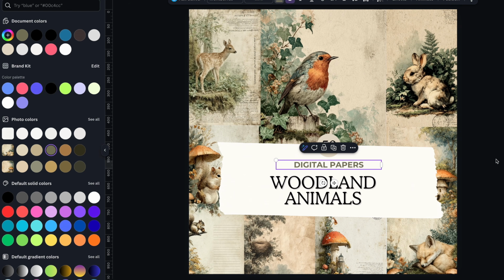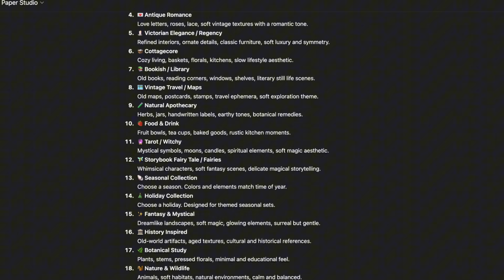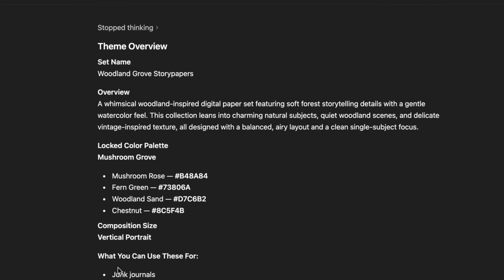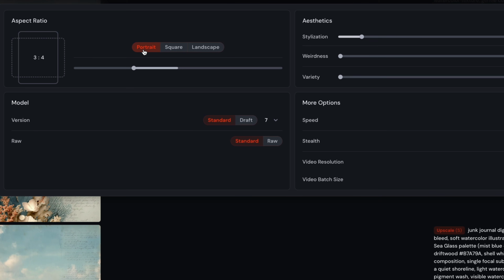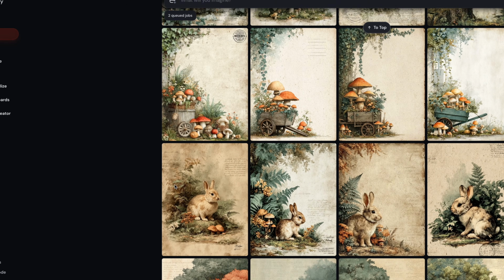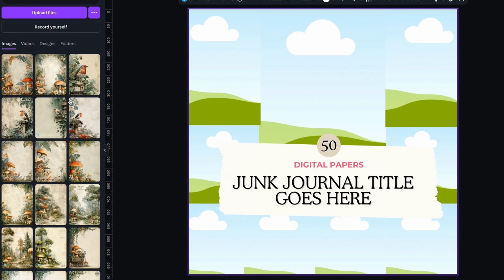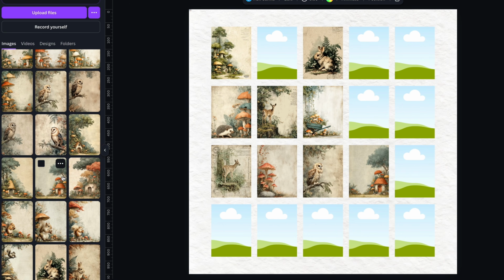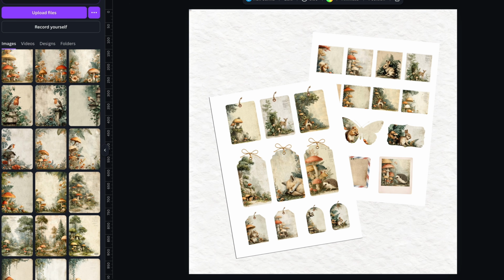How to Create Woodland Animal Junk Journal Pages to Sell on Etsy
✨ Big news! The GPT has retired, but Juniper is getting a major upgrade. She's coming back as a generator inside my new membership. Be first in line

Learn how to create woodland animal junk journal pages and turn them into a digital product you can sell on Etsy.

In this tutorial, I’ll walk you through how to design a cute woodland-inspired printable page using animals, vintage-style textures, soft backgrounds, and layered design details.

This is a great digital product idea if you want to create printable junk journal pages, scrapbook papers, digital papers, or themed journal kits for your Etsy shop.

TIMESTAMPS:
00:00 Intro
00:19 Creating the prompts
03:09 Create mockup images in Canva
03:00 Upscale in Midjourney
03:59 Create Ephemera pages in Canva

I’m simply sharing what I’ve learned from experience, and results are never guaranteed. Any third-party shops or listings shown are included for example and inspiration only. I don’t claim ownership of anything I didn’t create. Any designs I create are based on trends or ideas I’ve seen, but they’re always my own original work, never copies. As always, do your own research before making any business decisions. 💻✨